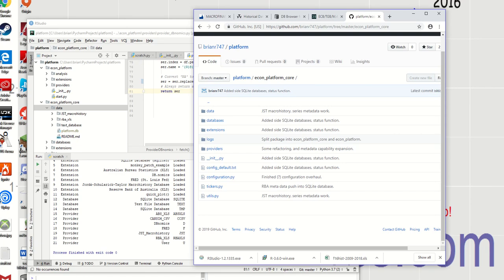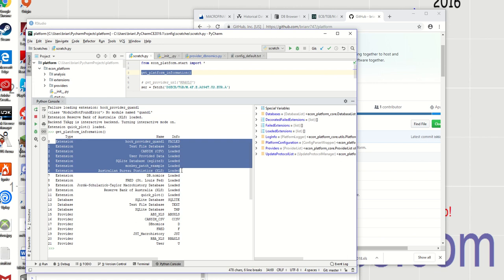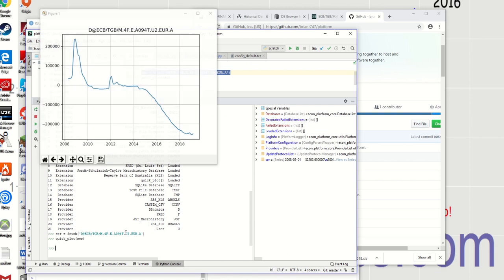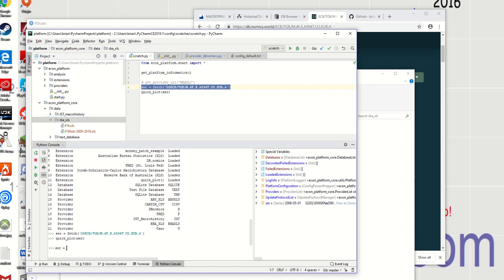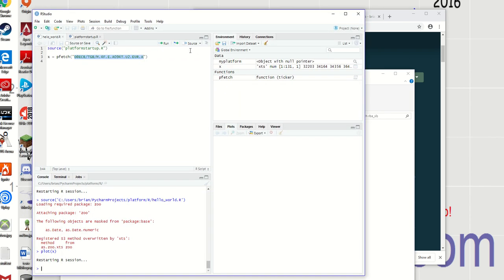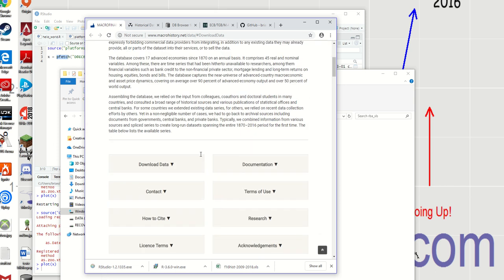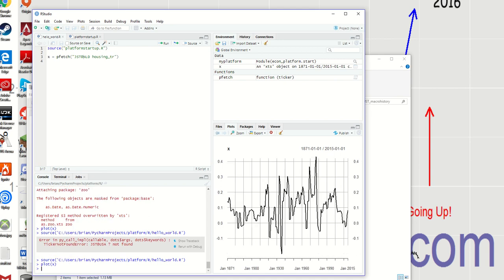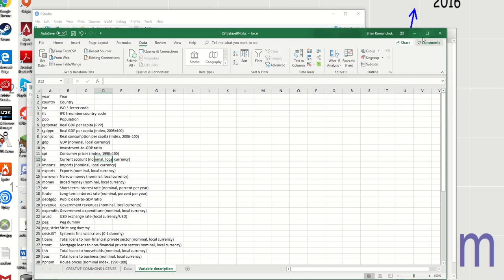Introduction to econ_platform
Example of how I use my econ_platform programming platform.